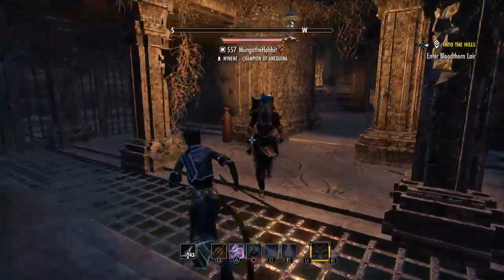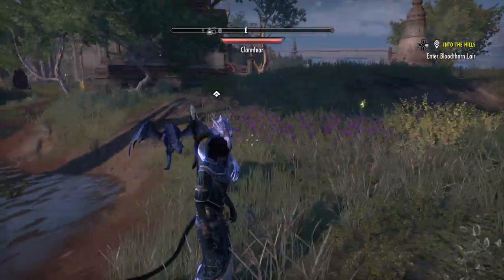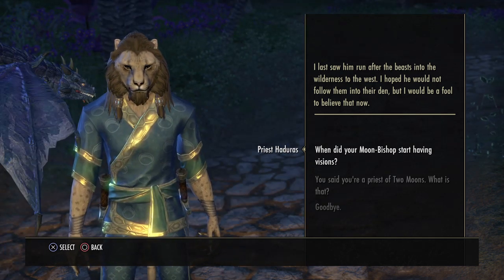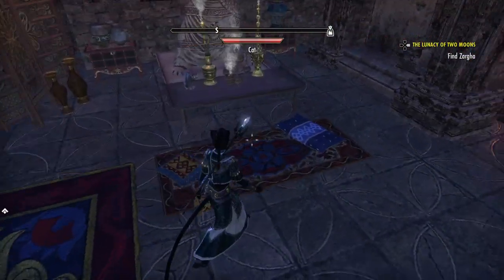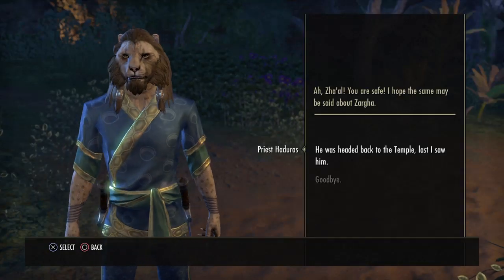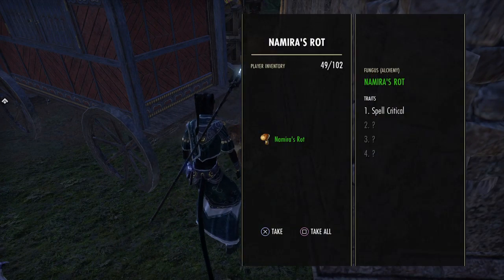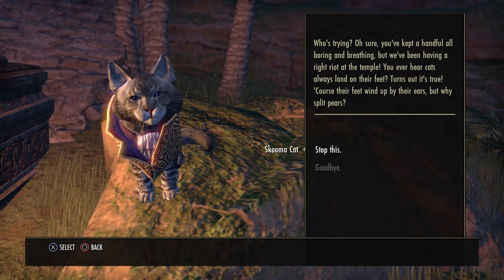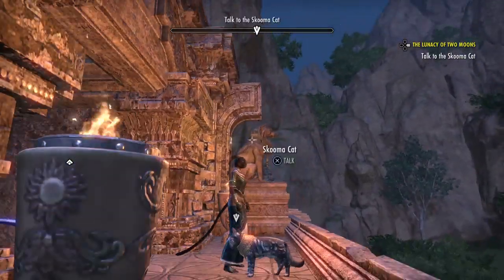THERE BE DRAGONS! ELSWEYR DLC Part 30 new hero Surrin the dragonslayer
Dragons supressed for now we going dungeon n delving for fragments and skyshards